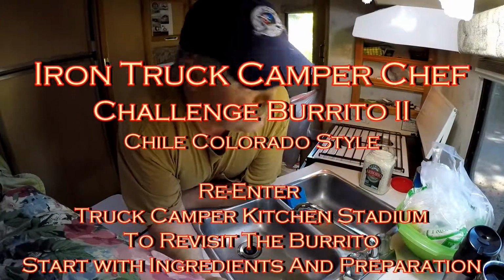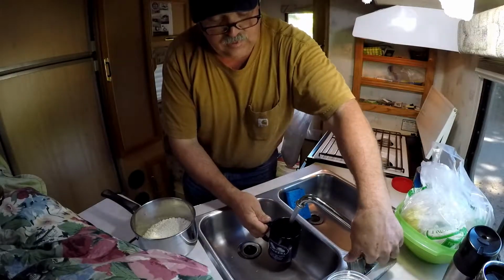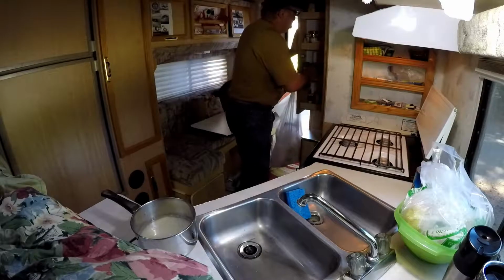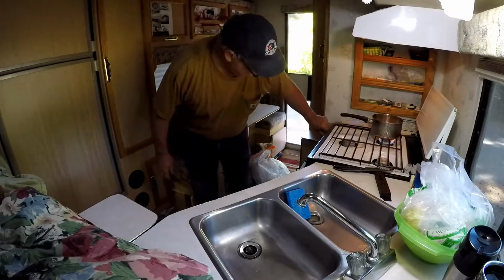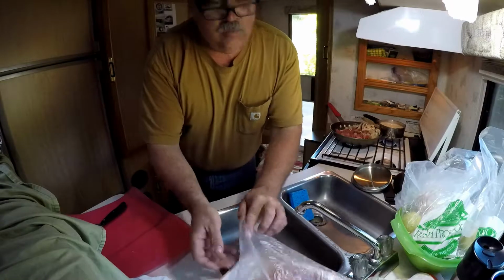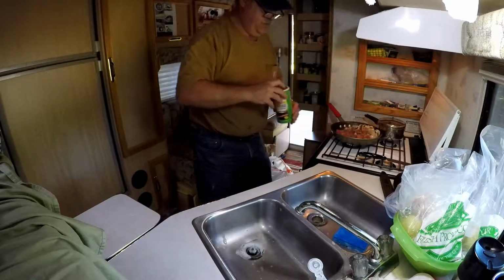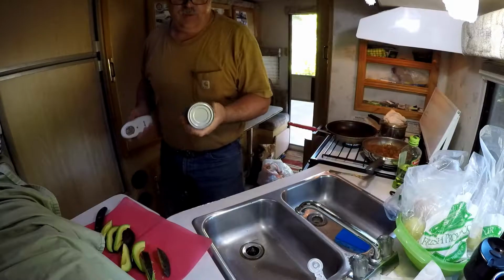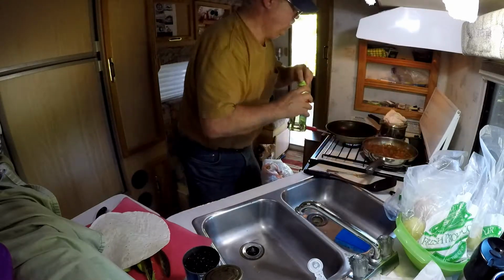Iron Truck Camper Chef - Burrito Challenge II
Iron Truck Camper Chef
Challenge Burrito II
Chile Colorado Style

Re-Enter
Truck Camper Kitchen Stadium
To Revisit The Burrito
Start with Ingredients And Preparation
Or Skip ahead To 18:14
And Watch The Final
Frying And Plating Of The Burrito